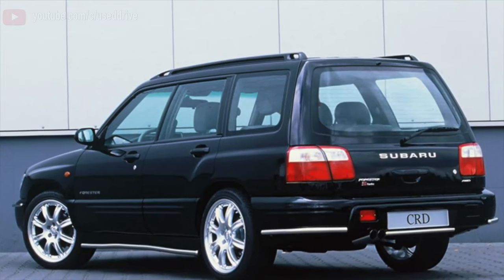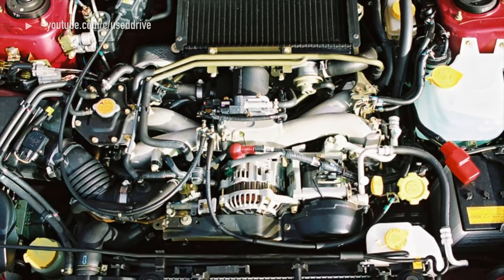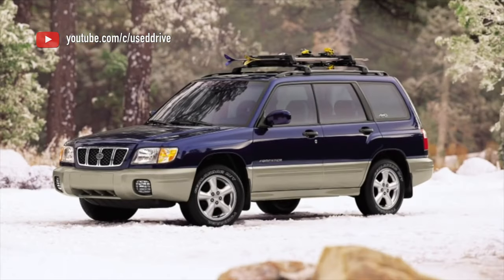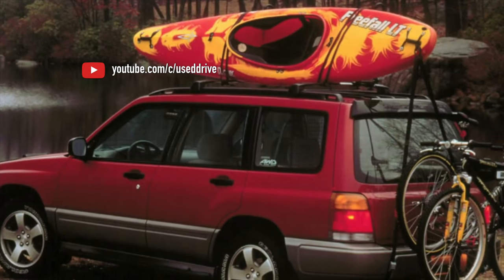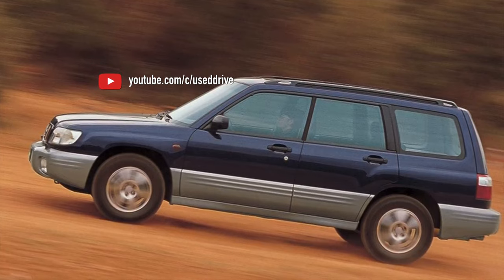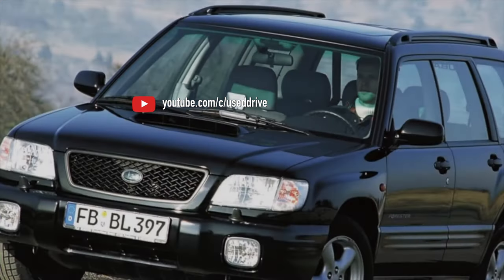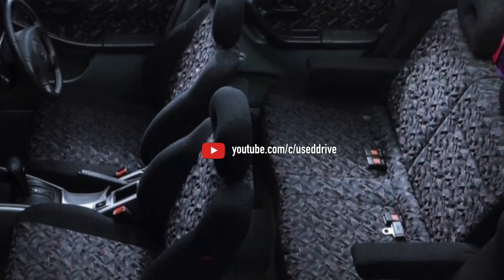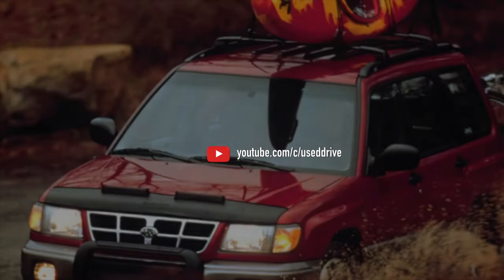What are the most common problems with a used Subaru Forester SF?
Used Subaru Forester 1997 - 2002 review.
What should I look for in a used Subaru Forester 1?